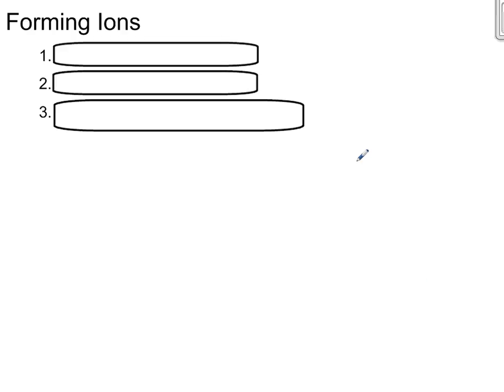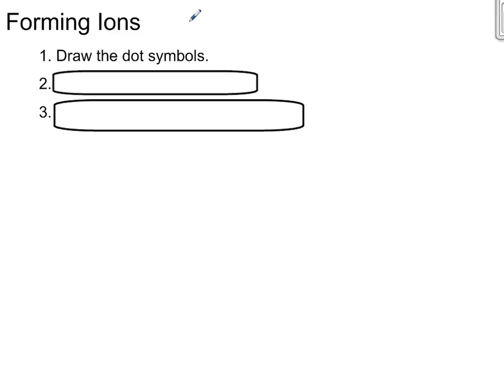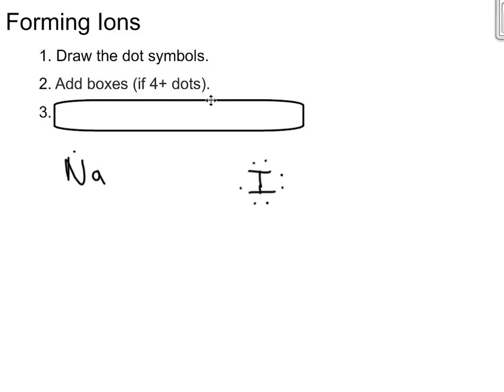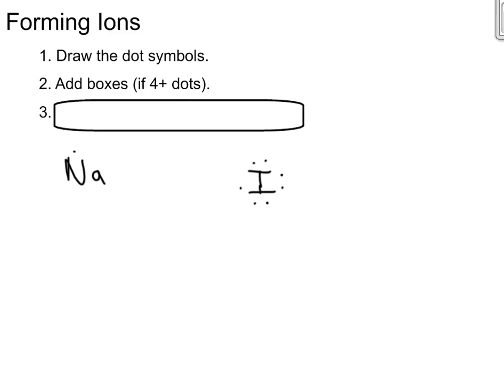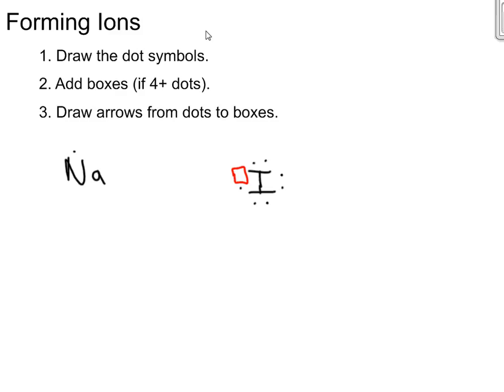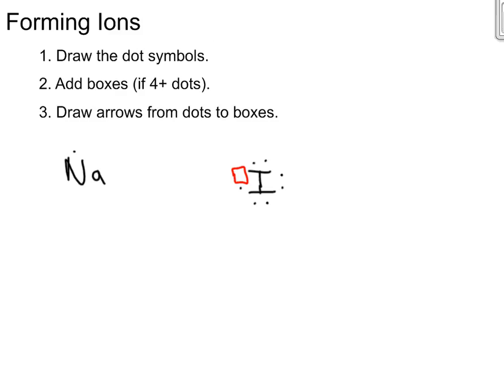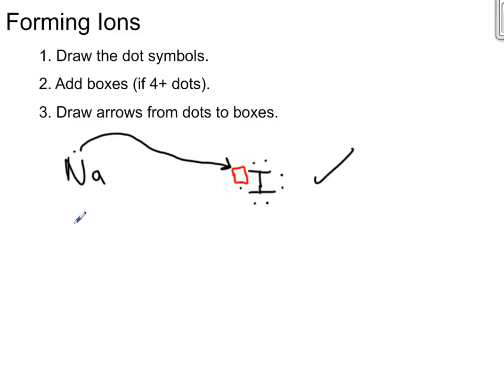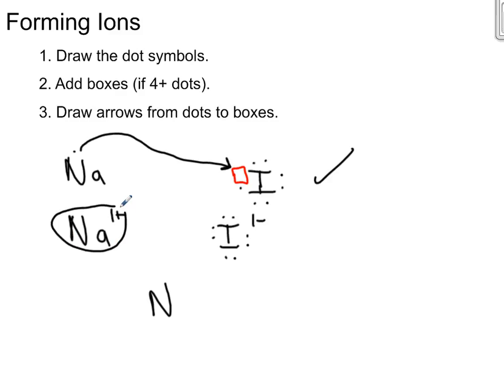Forming Ions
Mr J's AP Chemistry Homework 2